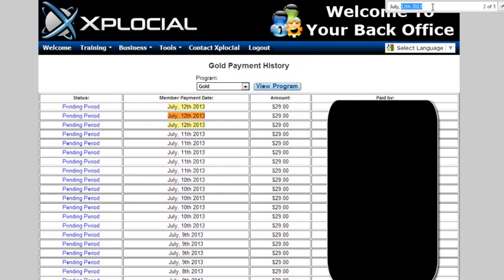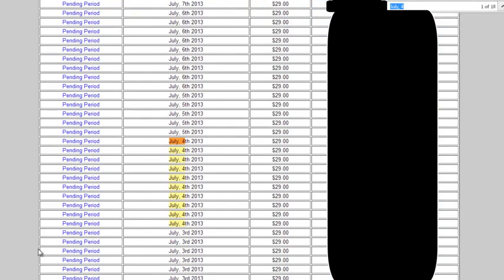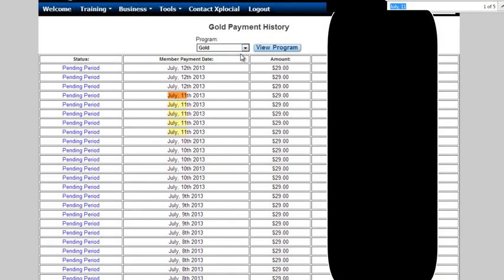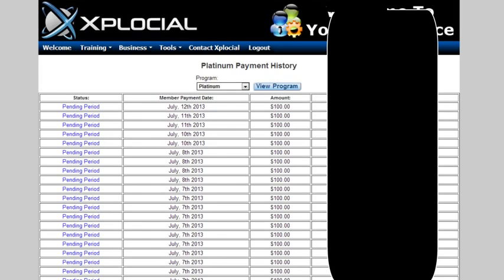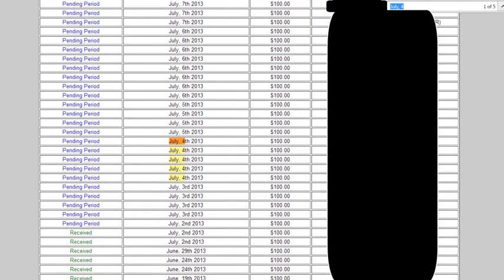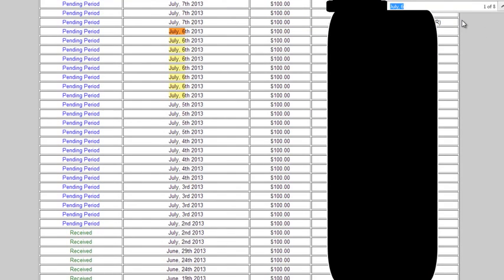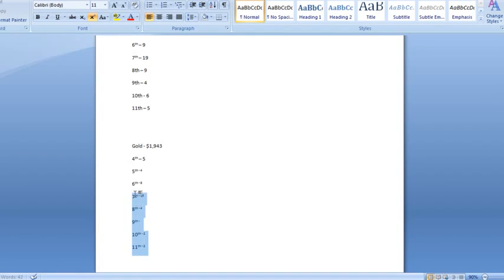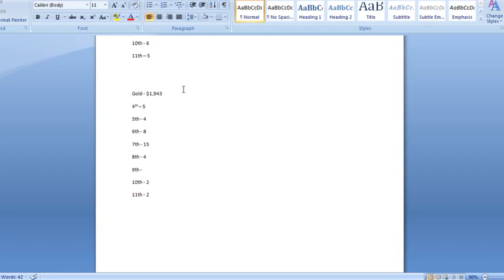$6,000 Proof with Xplocial in 7 days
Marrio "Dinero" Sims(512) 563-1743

Discover How Just $29 Can Put YOU Into The Most Simple,
Exciting And Lucrative Money Making Program Ever Created!

People just like you are using this program right now to pay down their bills,
setup a college fund for their kids, take more time with their family,
and retire years earlier than they ever planned.